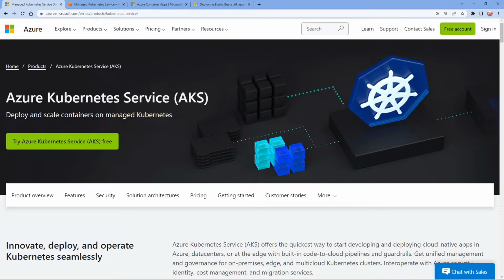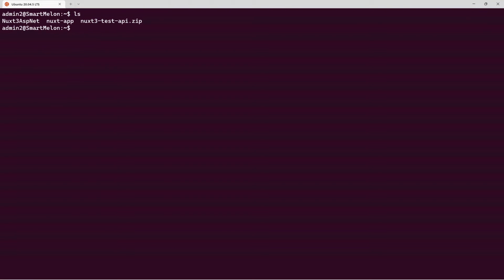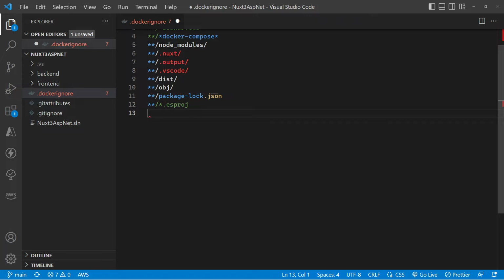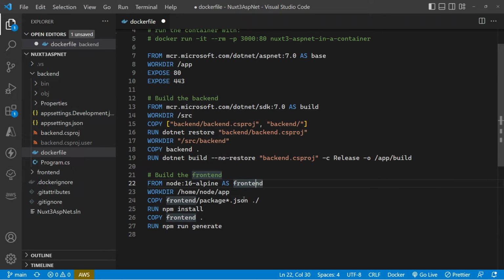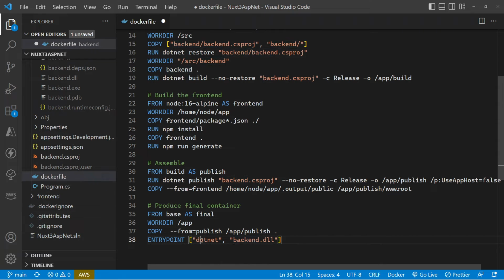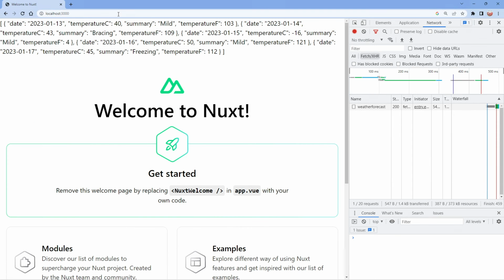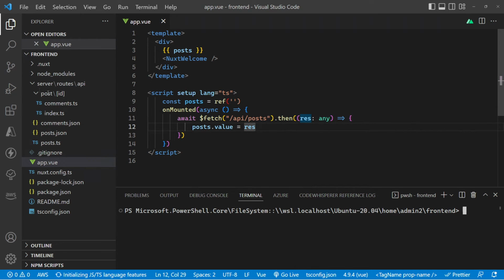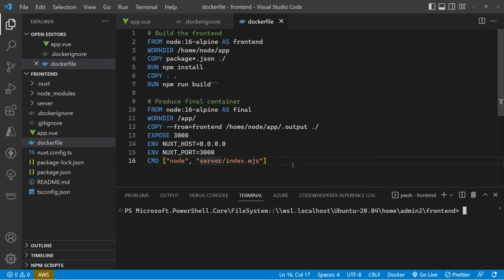Put your Nuxt3 application into a docker container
Some options on how we can package a SPA (Nuxt3) into a docker container.

⌚ Timestamps
00:00:00 Start
00:00:28 Options
00:02:35 Nuxt Container with .Net 7 / Kestrel
00:14:23 Nuxt Container with Node / Vite